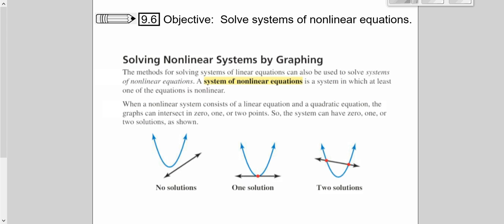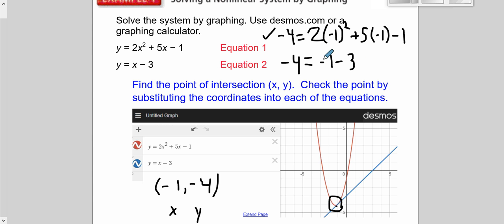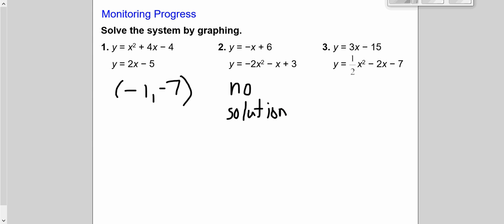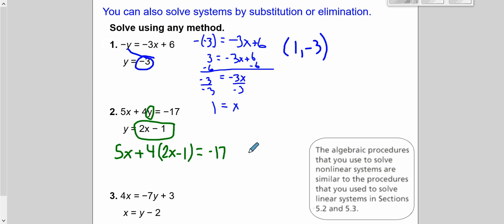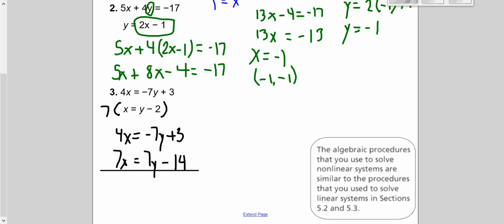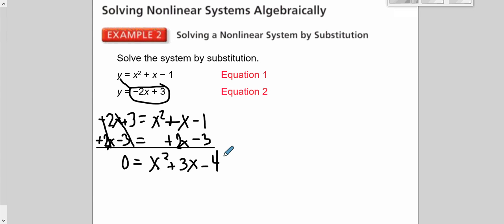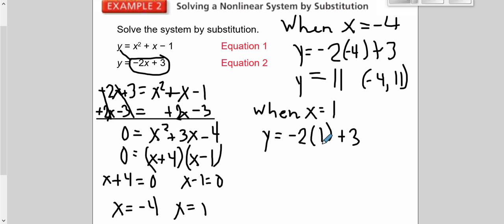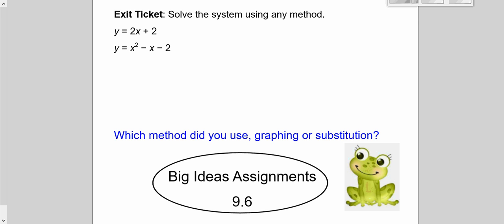9 6 Nonliniear Systems Alg 1